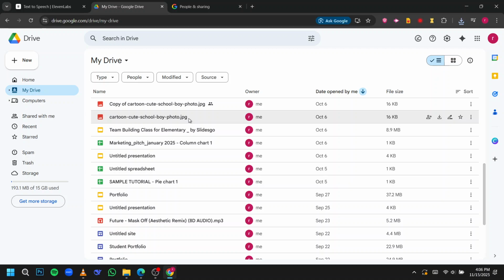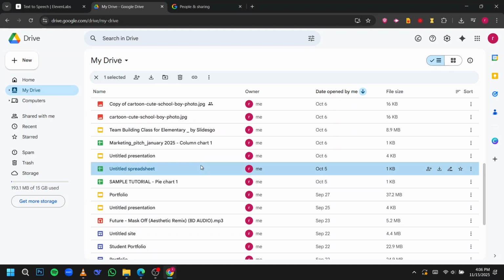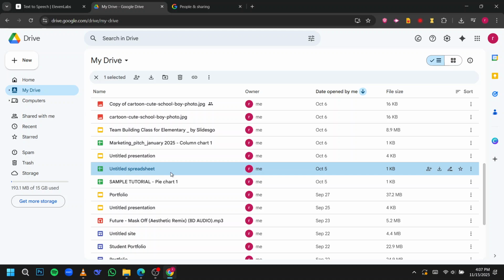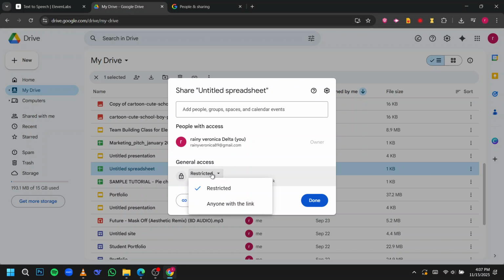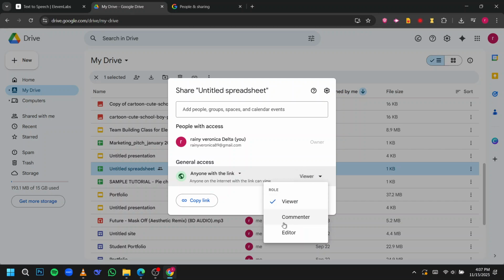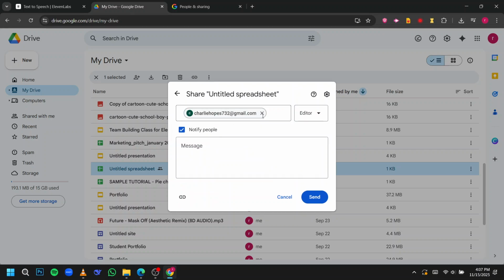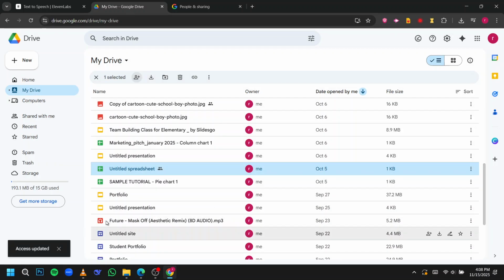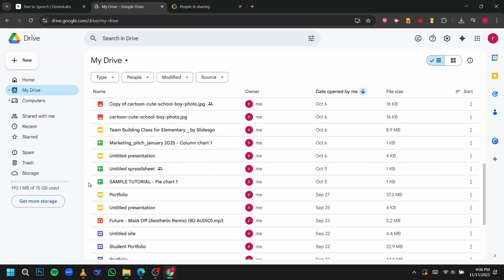How to Share an Excel Sheet on Google Drive (Link Permissions)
How to share an Excel sheet on Google Drive. Select the file, click the share icon, and switch it from Restricted to Anyone with the link — or add specific email addresses.

Uploading an Excel file to Drive does not make it shareable on its own. Every file starts as Restricted, which means only people you add by name can open it, and that is the setting people forget to change before sending a link that then fails for everyone. Find the file in Drive and click it once to select it — check the name carefully if you have similar files. The share icon at the top looks like a person with a small plus sign. Clicking it opens the sharing window, where the Restricted drop-down is the setting that matters. Anyone with the link lets people open it without signing in to a Google account, which is the right choice for external recipients. Below that, type email addresses to notify specific people, and set whether each can view or edit. Click Send and Google emails them the link with the permissions you chose.

TIMESTAMPS
00:00 Intro
00:14 Open Google Drive and find your Excel file
00:34 Click once to select the file
00:52 Find the share icon at the top
01:08 Open the Restricted drop-down
01:24 Choose Anyone with the link
01:42 Add email addresses to notify people
01:58 Set view or edit permission and send

• Why uploading a file does not make it shareable
• What Restricted actually means in Drive
• Where the share icon sits in the toolbar
• When to use Anyone with the link
• How to share with specific email addresses
• The difference between view and edit access